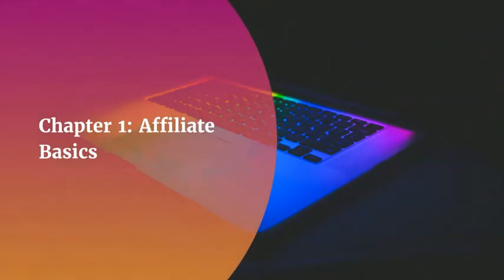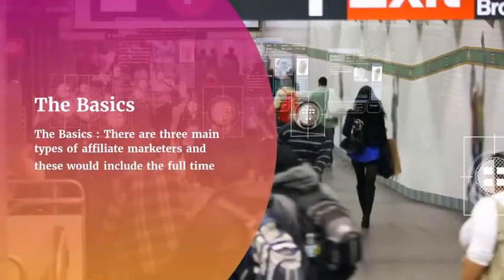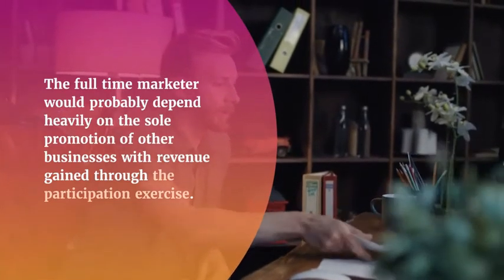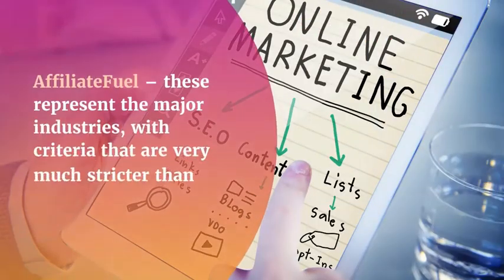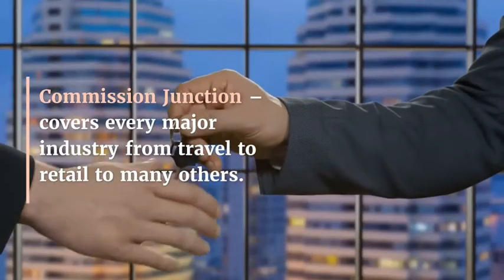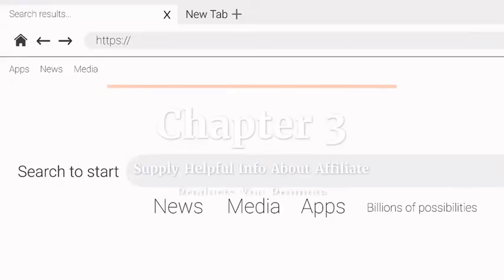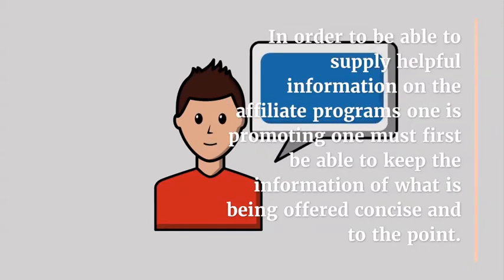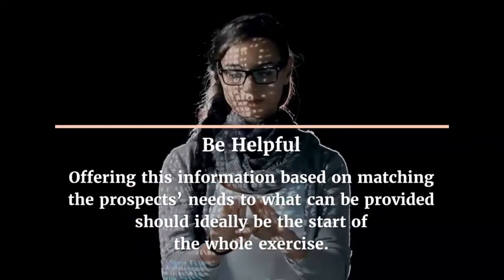Affiliate Marketing Revenue Avalanche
Introducing Affiliate Marketing Revenue Avalanche – The Secrets Behind a “Snowload” of Affiliate Cash. Inside this video, you will discover the topics about affiliate basics, anticipate the needs of your market, supply helpful info about affiliate products you promote, be truthful with your customers and subscribers, research offers and test them first and learn how to be patient.

Affiliate programs are now very much part and parcel of any online business endeavors. With almost every company offering some form of affiliates one would be able to understand just how much it can positively contribute to the added revenue element of the endeavor. Get all the info you need here.

LEGAL NOTICE

The Publisher has strived to be as accurate and complete as possible in the creation of this report, notwithstanding the fact that he does not warrant or represent at any time that the contents within are accurate due to the rapidly changing nature of the Internet.

While all attempts have been made to verify information provided in this publication, the Publisher assumes no responsibility for errors, omissions, or contrary interpretation of the subject matter herein. Any perceived slights of specific persons, peoples, or organizations are unintentional.
In practical advice videos, like anything else in life, there are no guarantees of income made. Viewers are cautioned to reply on their own judgment about their individual circumstances to act accordingly.
This videos is not intended for use as a source of legal, business, accounting or financial advice. All readers are advised to seek services of competent professionals in legal, business, accounting and finance fields.